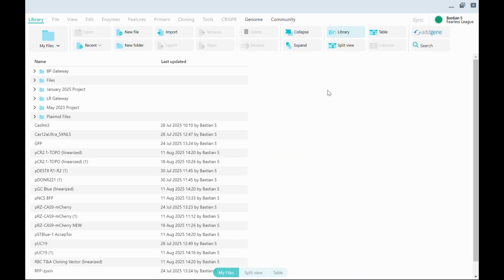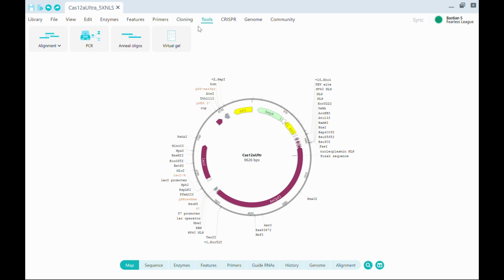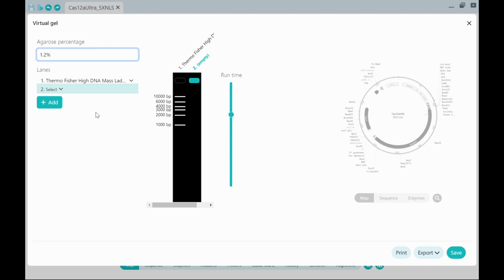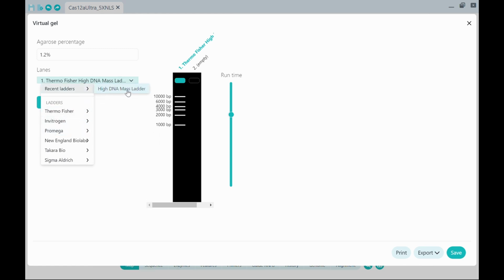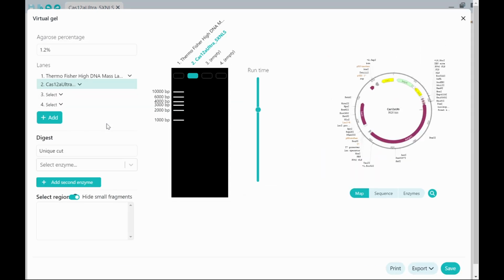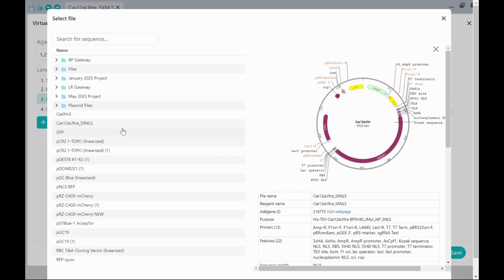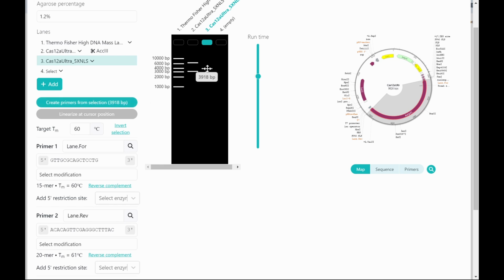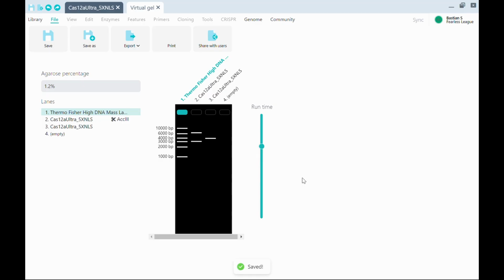How to create a Virtual Gel in Photo51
In this tutorial we cover how to create virtual gel electrophoresis simulations in Photo51 to ensure all your fragments are the expected sizes!